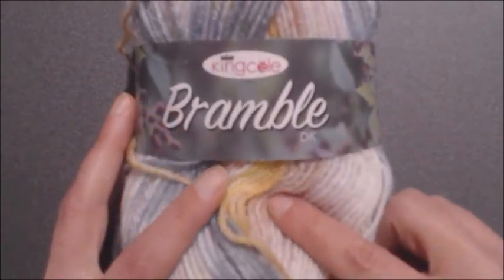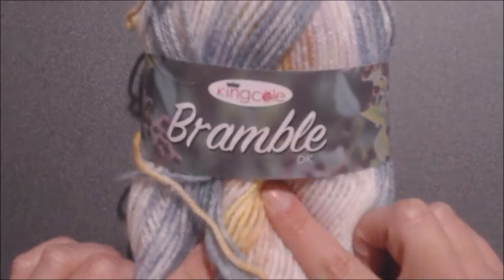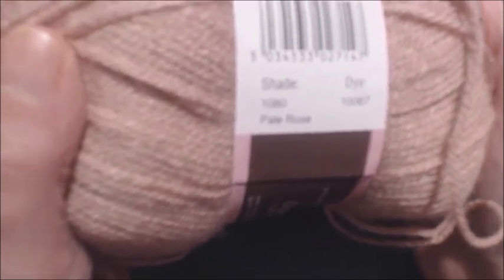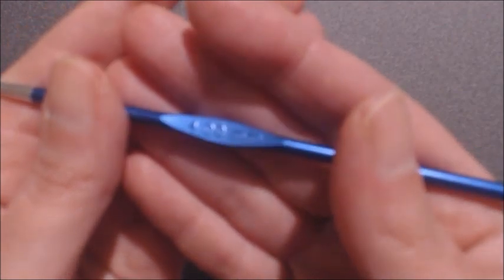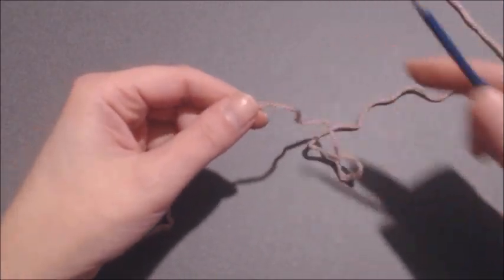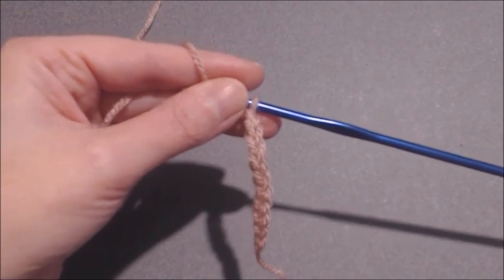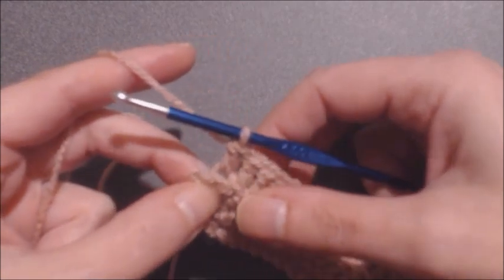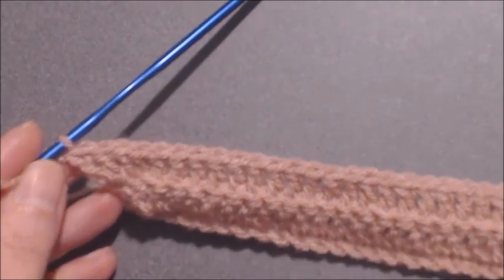Crochet Capelet Tutorial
This is a crochet Capelet tutorial, I hope you will enjoy, there is also a pattern download if you wish to check it out :

Materials :
Multi coloured capelet : 300 grams of King Cole Bramble in the colour of Haze
Plain yarn capelet : 300 grams of Stylecraft special DK in the colour of Pale Rose
3 Buttons
4 mm Crochet Hook
Stitch Markers (optional)

Sabrina.